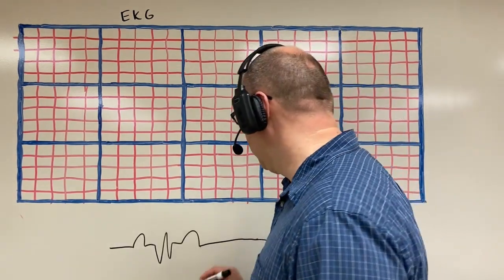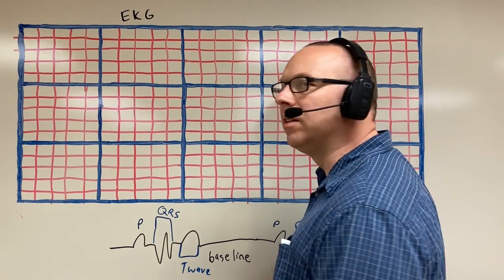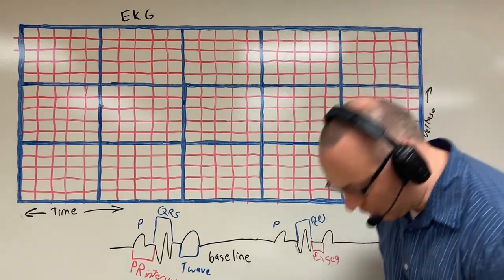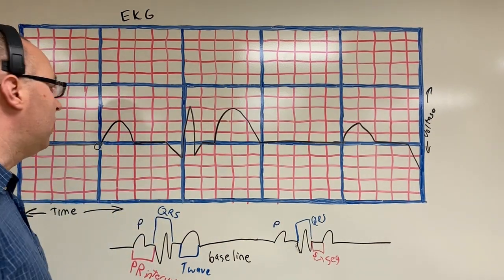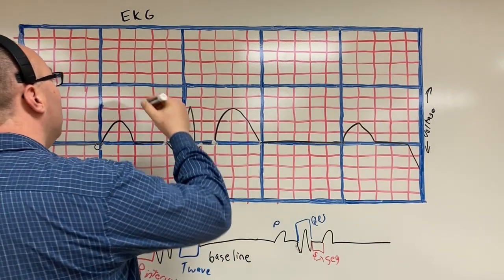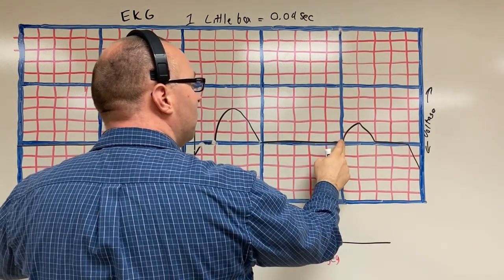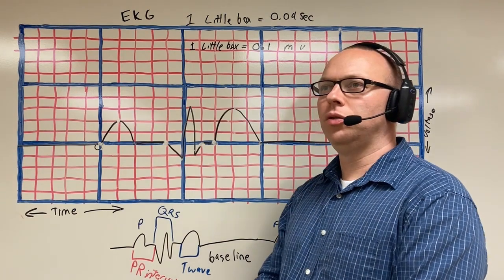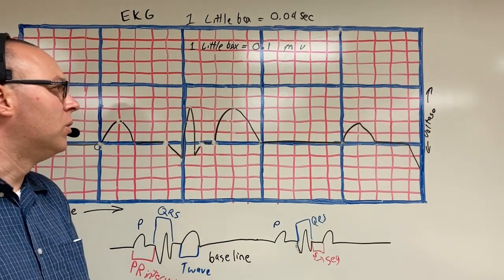EKG Measuring Seconds and Voltage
Notes
As you measure from right to left you are measuring time on your EKG.
Each little box = 0.04 seconds

As you measure from top to bottom you are measuring millivolts on your EKG.
Each little box = 0.1 mv

P wave is the first wave that you see. It is the atria contracting.

PR is from the start of the P wave to right before the QRS.

QRS is the ventricles contracting.

ST segment you are switching from the ventricles contracting to the ventricles relaxing.

T wave is the ventricles relaxing.

Baseline is the space between the QRS of the last heart beat and the P wave of the next heart beat.

0:00 Introduction
0:11 Ekg Measuring
0:28 Baseline
0:48 P waves
1:04 QRS
1:21 T waves
1:40 PR interval
1:49 ST segment
2:05 EKG
2:13 Time
2:22 Volts
2:28 Where is zero
3:16 How much time is in a little box
3:36 A Common mistake
4:38 Little boxes to seconds
4:59 Measuring intervals in seconds
6:00 Measuring voltage in little boxes
6:39 MV in a little box
7:25 Measuring voltages in terms of millivolts.
8:13 Closing